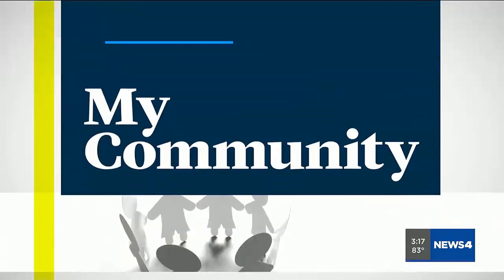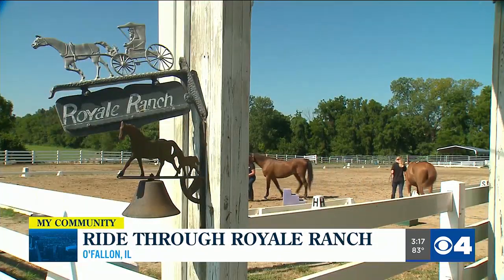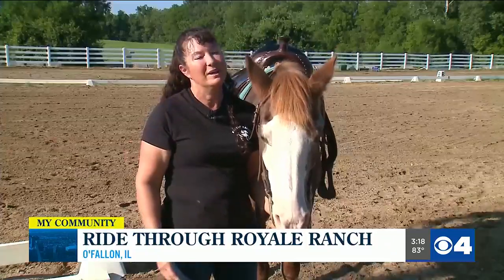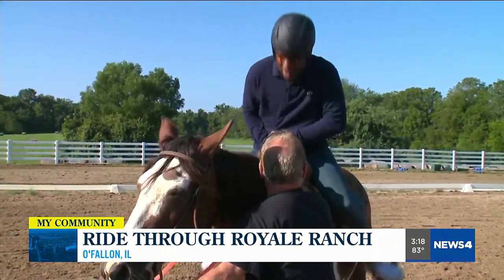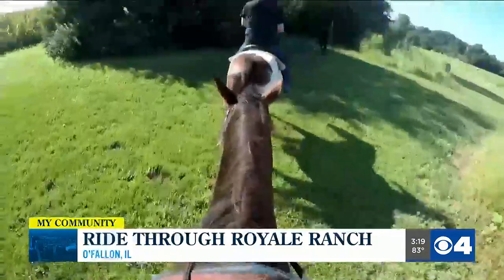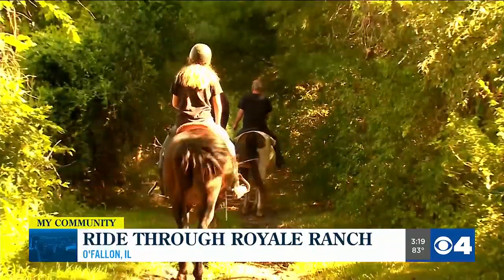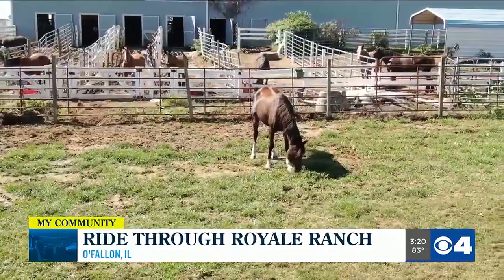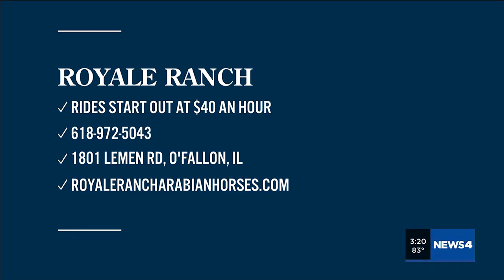Ride through Royale Ranch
Damon Arnold is showing what you can do at the Royale Ranch in O'Fallon, Illinois.